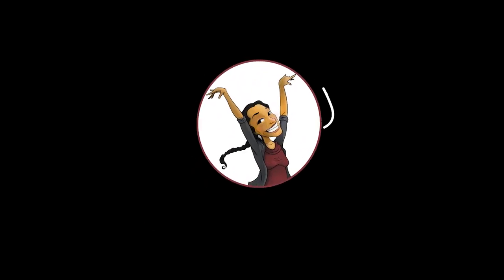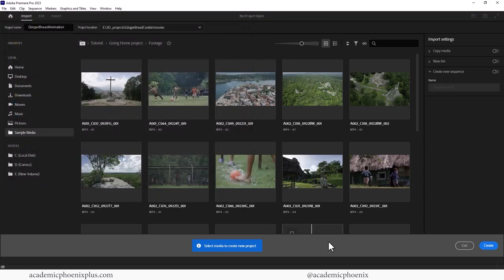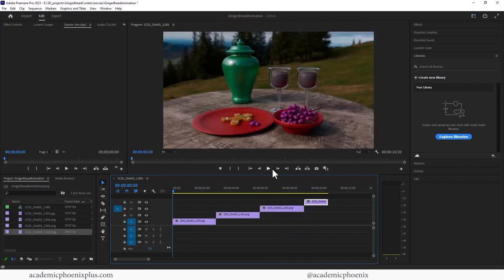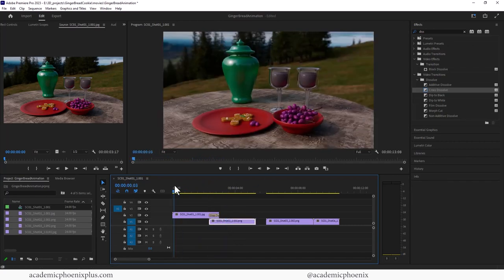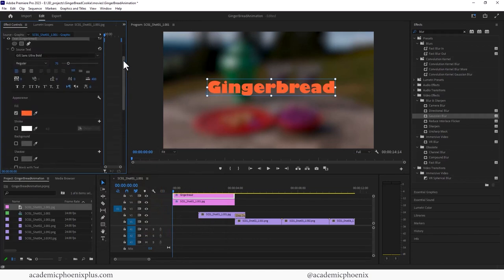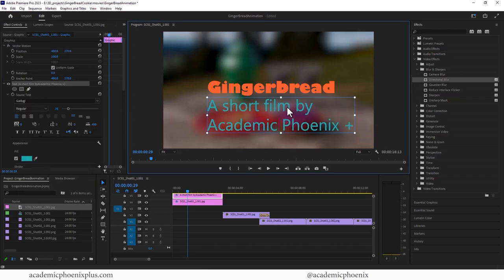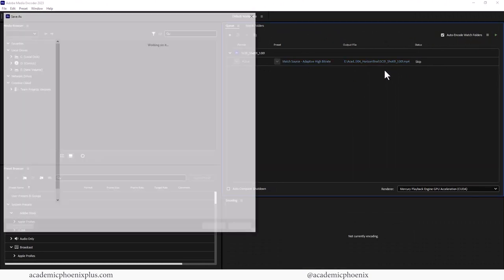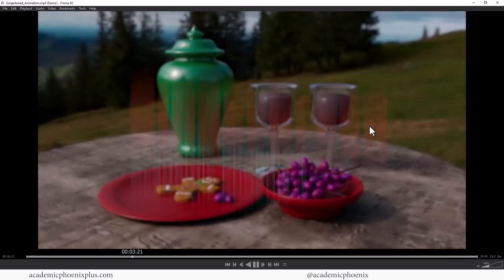Finish your Animation of a Gingerbread Cookie in Maya 2023/Adobe Premier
Hi creators,
It is finally done! Starting from scratch, we modeled, textured, rigged, and animated a gingerbread cookie. Then we added lights and rendered it. It is now time to put it all together into a movie!
In this video tutorial, we are going to use Adobe Premier to bring in our renders and create a final movie. Very exciting!

Software used: Maya 2023, Adobe Premier